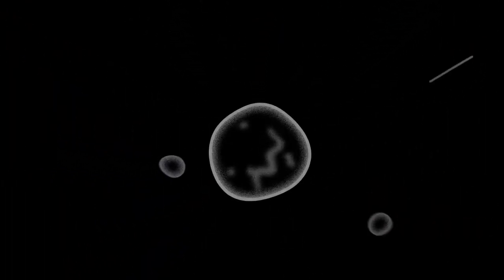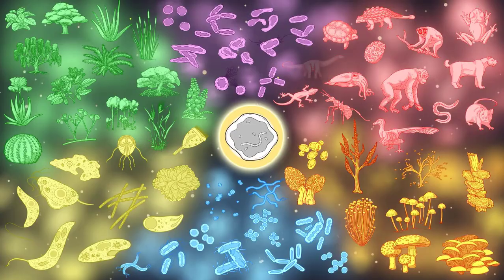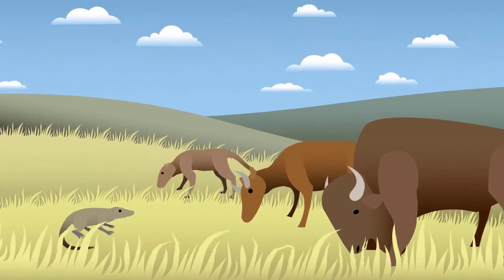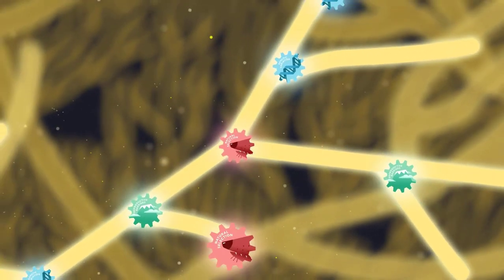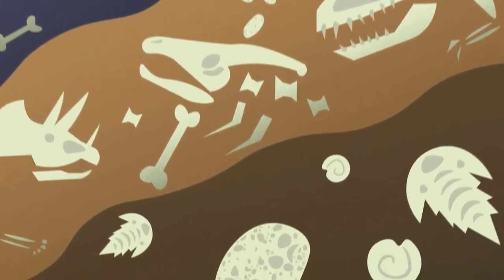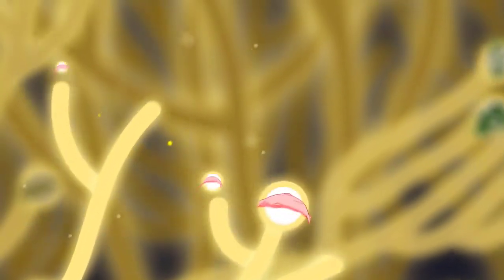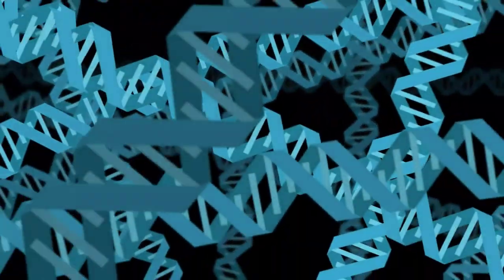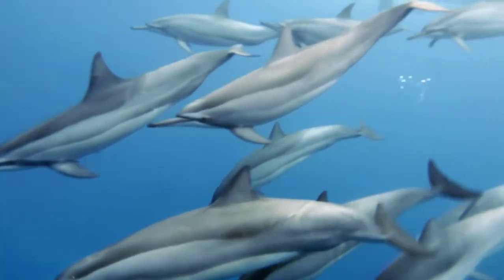Exploring the Fascinating Patterns of Common Ancestry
In this video, we'll be exploring the fascinating patterns of common ancestry. Join us as we take a deep dive into the amazing world of evolutionary biology.

We will guide you through the complexities of the genetic makeup of different organisms and how they're connected through common ancestry. We'll explore the fascinating patterns that emerge when we study the evolution of life on earth.

With stunning visuals and clear explanations, we'll show you how scientists use the latest tools and techniques to unravel the mysteries of our shared past. Whether you're a seasoned biologist or just curious about the wonders of the natural world, this video is sure to leave you fascinated and inspired.

So join us on this exciting journey of discovery, as we explore the fascinating patterns of common ancestry.

Video Credit: Learn genetics